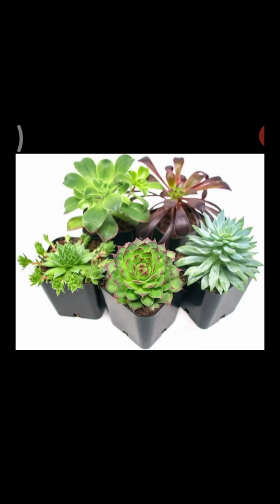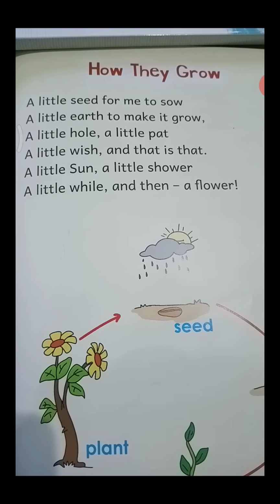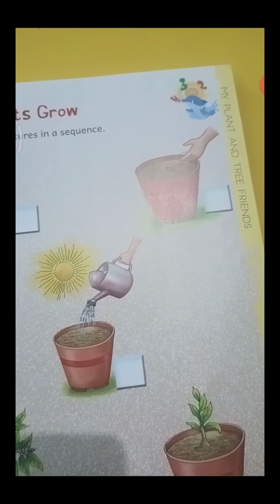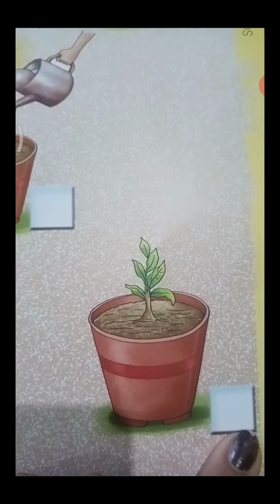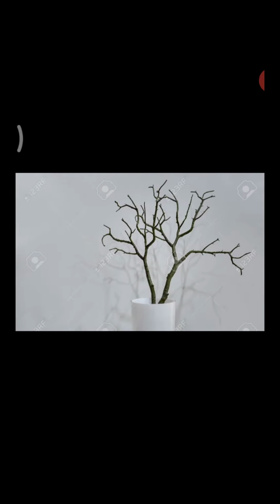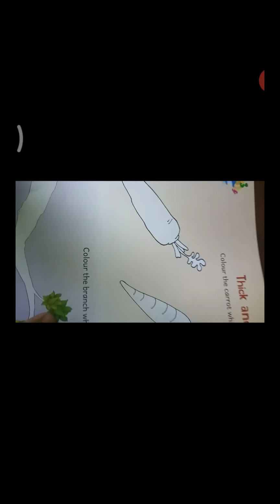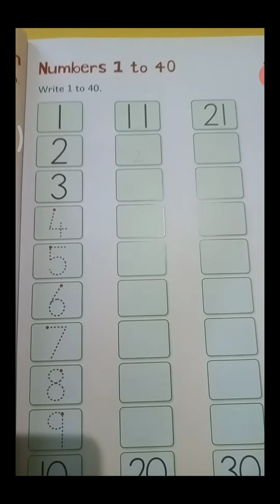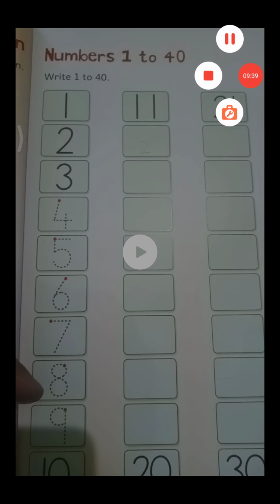UKG BOOK-4 THEME-11 MY PALNT AND TREE FRIENDS DAY-2 V 90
CLASS : UKG
BOOK : 4
THEME-11 MY PALNT AND TREE FRIENDS DAY-2 V 90